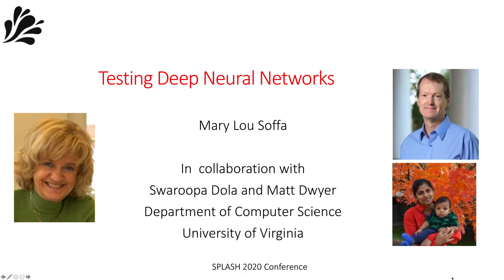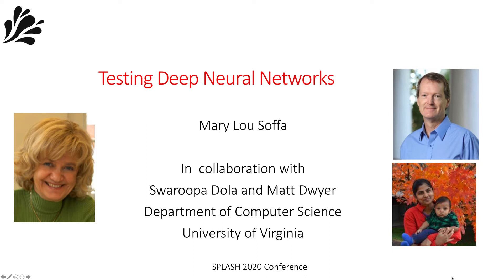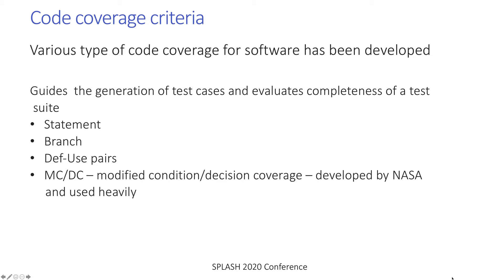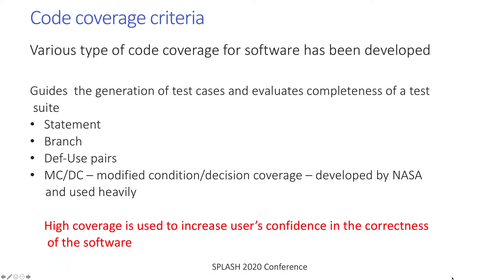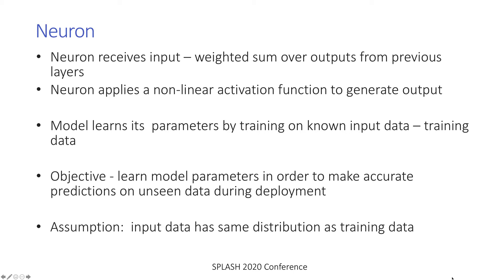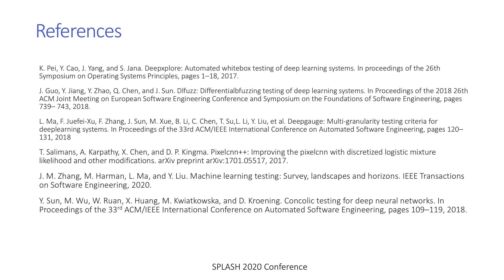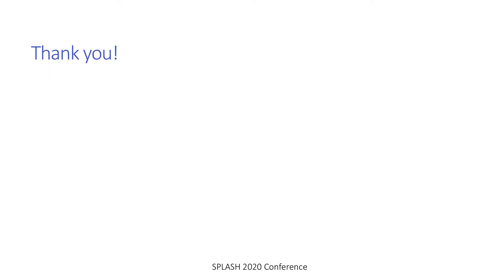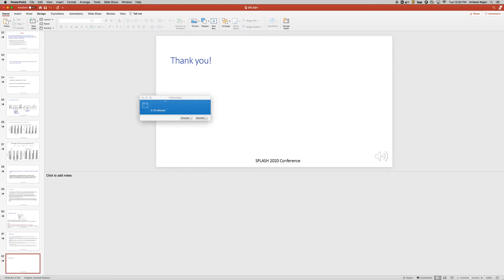Testing Deep Neural Networks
The reliability of software that has a Deep Neural Network (DNN) as a component is urgently important today given the increasing number of critical applications being deployed with DNNs. The need for reliability raises a need for rigorous testing of the safety and trustworthiness of these systems. In the last few years, there have been a number of research efforts focused on testing DNNs. However, the test generation techniques proposed so far lack a check to determine whether the test inputs they are generating are valid, and thus invalid inputs are produced. To illustrate this situation, we explored three recent DNN testing techniques. Using deep generative model based input validation, we show that all the three techniques generate significant number of invalid test inputs. We further analyzed the test coverage achieved by the test inputs generated by the DNN testing techniques and showed how invalid test inputs can falsely inflate test coverage metrics. To overcome the inclusion of invalid inputs in testing, we propose a technique to incorporate the valid input space of the DNN model under test in the test generation process. Our technique uses a deep generative model-based algorithm to generate only valid inputs. Results of our empirical studies show that our technique is effective in eliminating invalid tests and boosting the number of valid test inputs generated.

Presented by Mary Lou Soffa